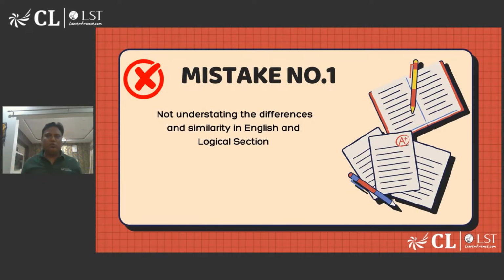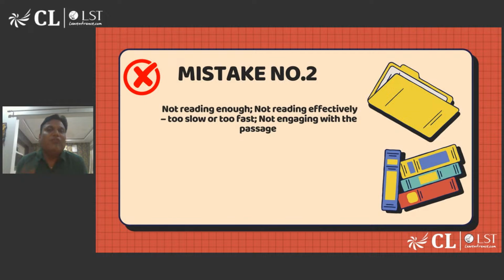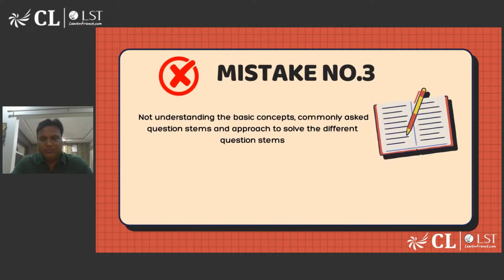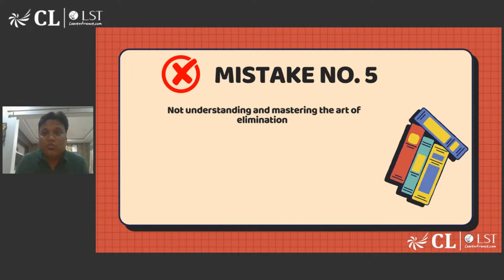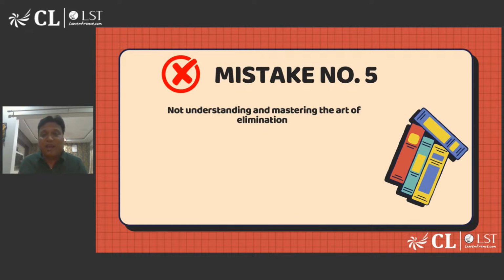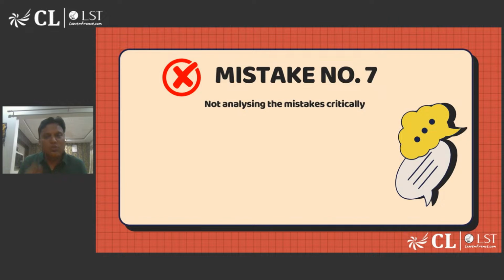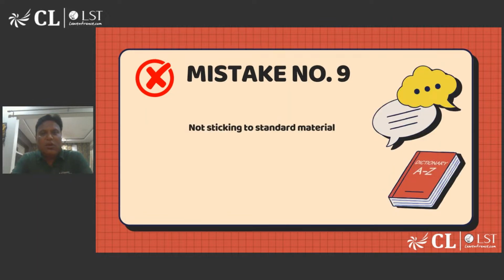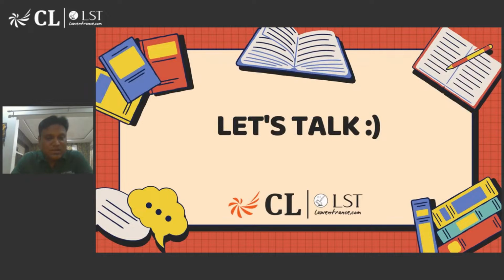How to Start Logical Reasoning for CLAT 2026? Strategy, Tips & Common Mistakes to Avoid!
Are you making these Logical Reasoning mistakes in CLAT 2026 prep? Many aspirants follow the wrong strategies that lower their accuracy and waste time. Learn the 5 common LR mistakes NOT to follow and improve your score!

📌 What You’ll Learn in This Session:
✅ 5 Logical Reasoning Mistakes to Avoid
✅ Better Approaches to Solve LR Questions Faster
✅ How to Improve Accuracy & Avoid Traps
✅ Effective Practice Strategies for CLAT 2026
✅ Expert Tips to Master Logical Reasoning

💡 Avoid these pitfalls & maximize your LR performance in CLAT 2026!

Check our Law Prep resources.
👨‍💻 Online classes:
📌 CR Nuggets 2026 (Prepare at your own pace)